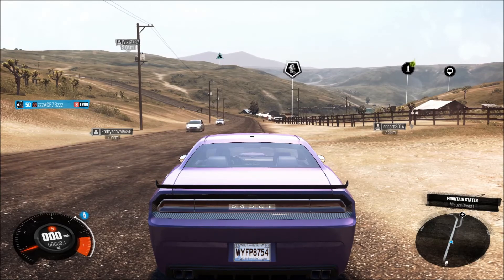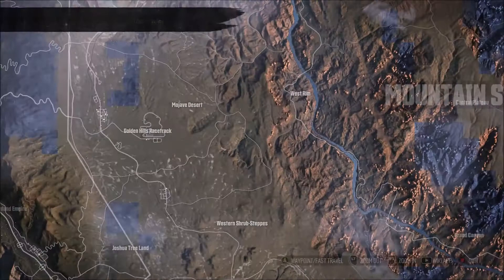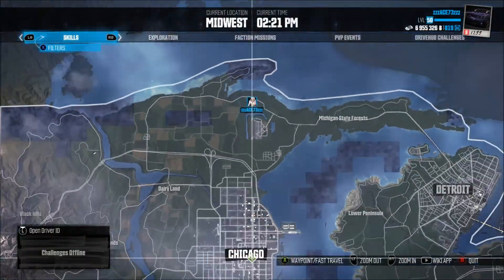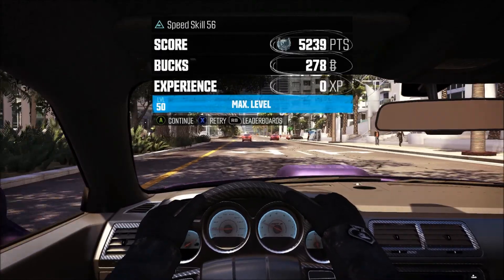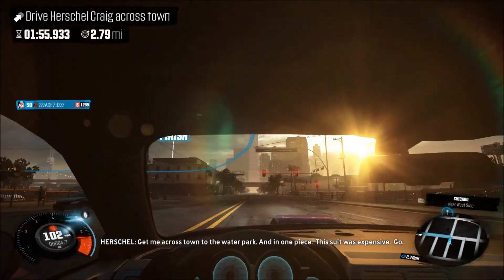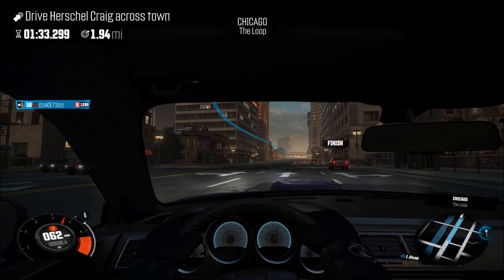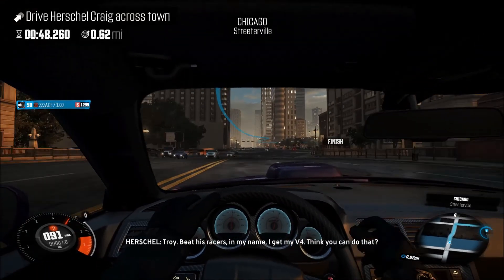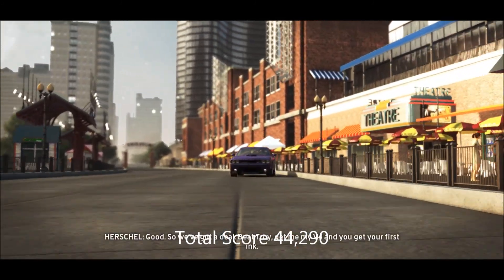The Crew|Test Drive Dodge Challenger SRT-8 392 Street Spec|PC|HD|Ultra Settings